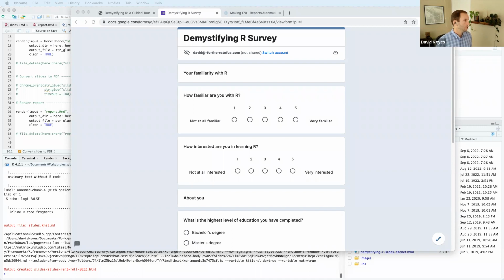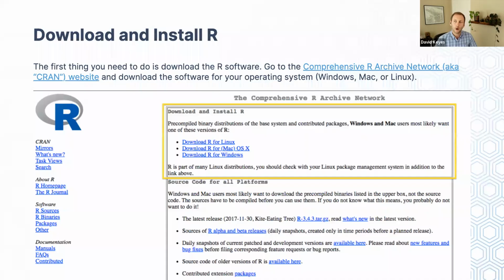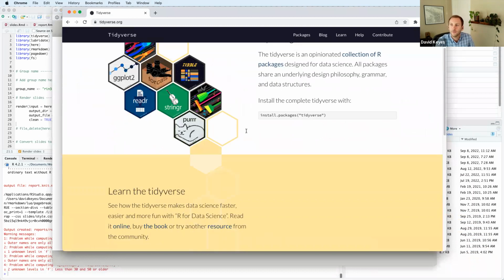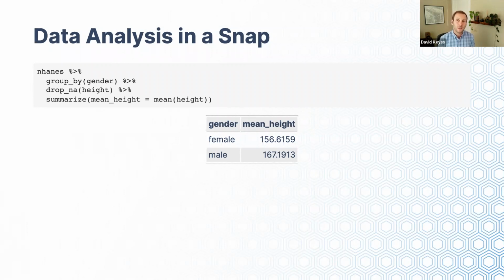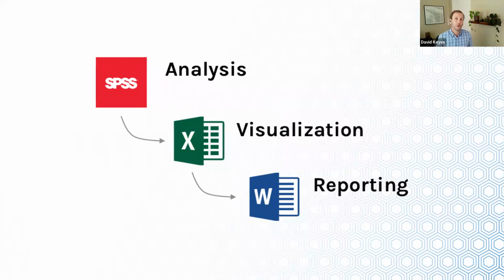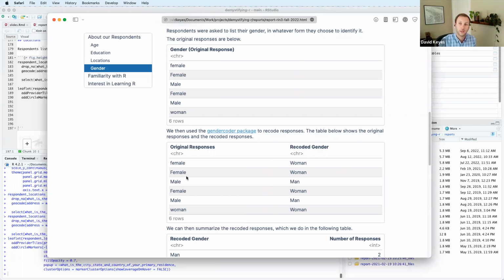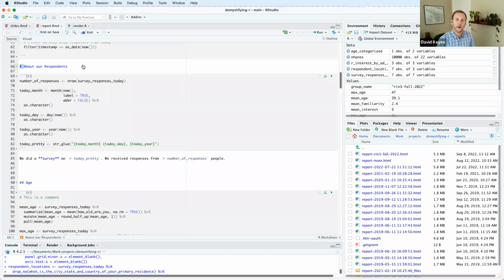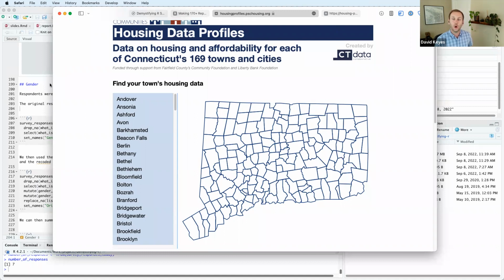Demystifying R: A Guided Tour